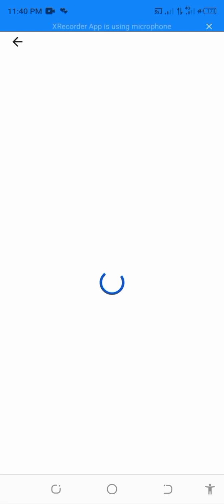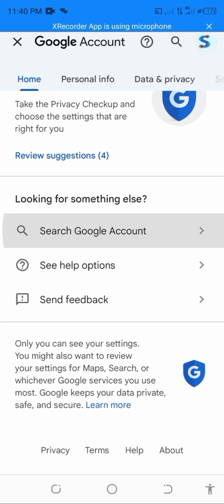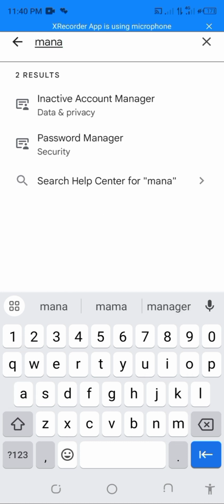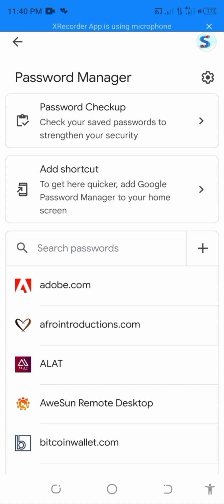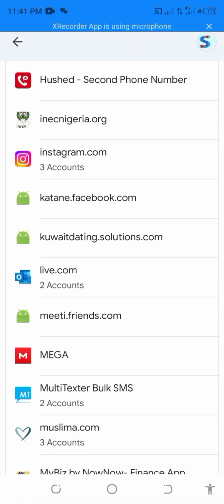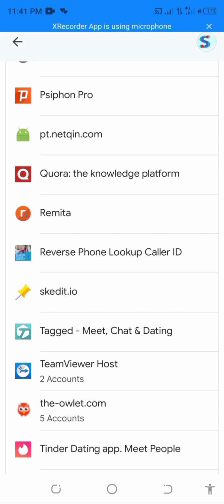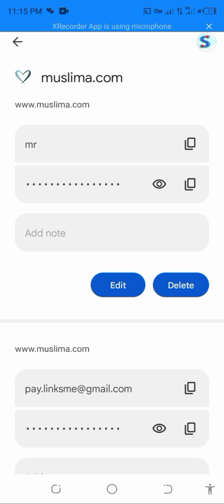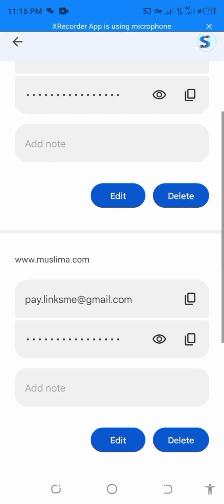HOW TO RECOVER BACK YOUR PASSWARD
HOW TO RECOVER/ RETRIEVE LOGIN DETAILS OF ALL THE APPS IN YOUR MOBILE PHONE - EMAIL AND PASSWORD